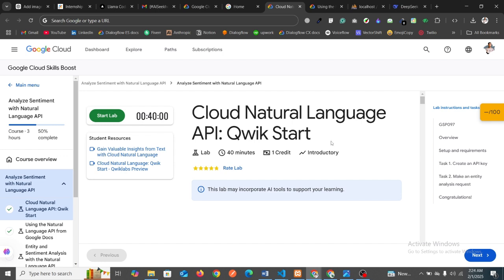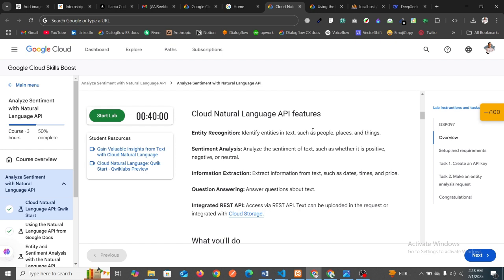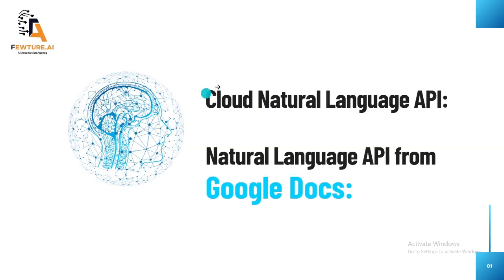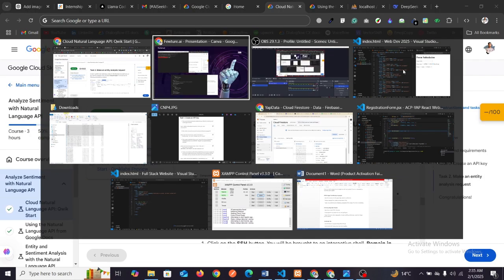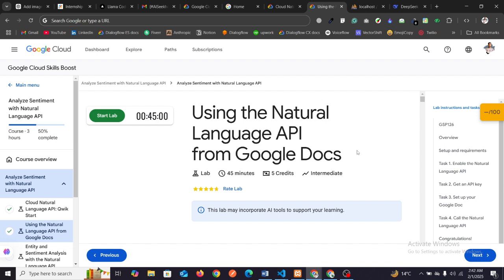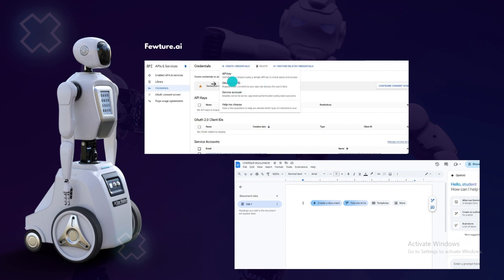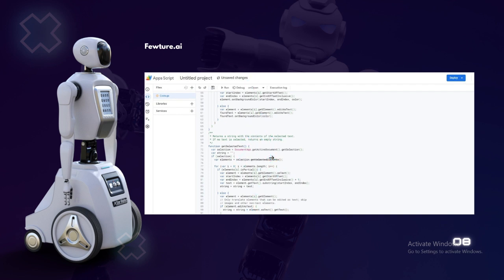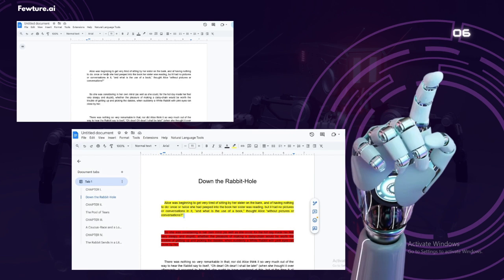Generative AI | Cloud Natural API | Cloud Natural API with Google Docs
I have explored Cloud Natural API with plain text entities and sentiment analysis with Google Docs.